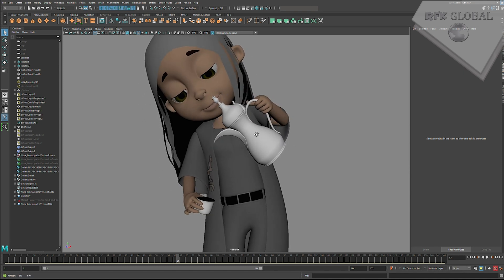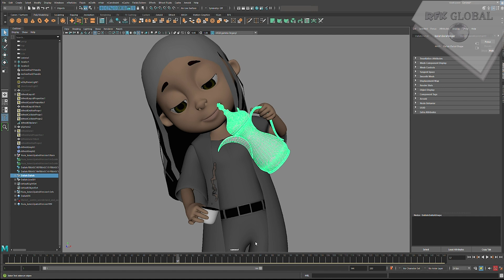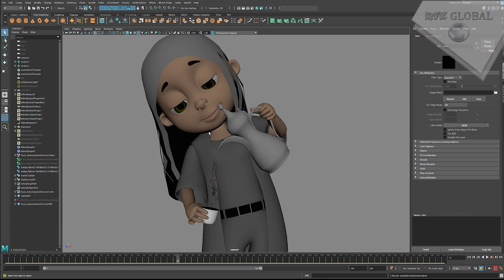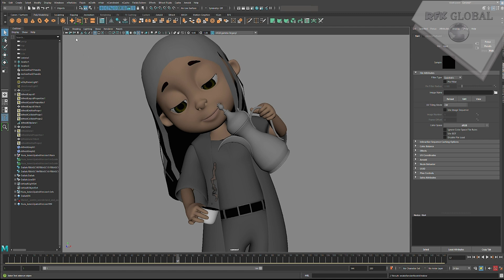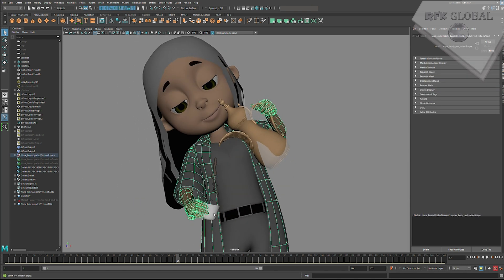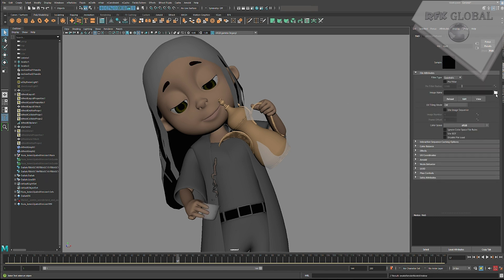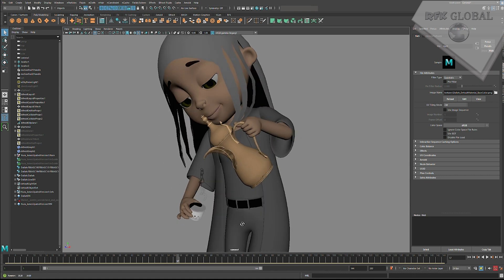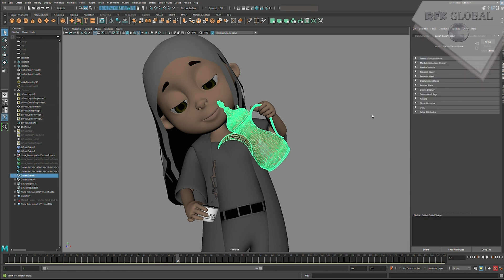How To Fix Maya Transparent Texture Issues | RFK Global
In this video, we show you have to fix texture transparency issues in Maya.

'Animation 101' features a series of tutorials for animators and 3D artists searching for ways to improve their animation skills:

Follow along, as we show you some ways to improve your skills...